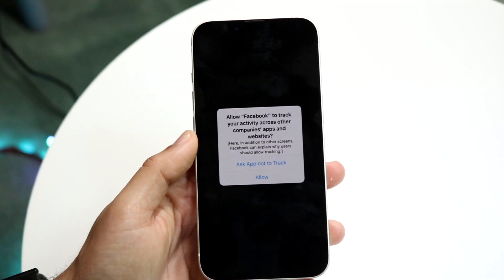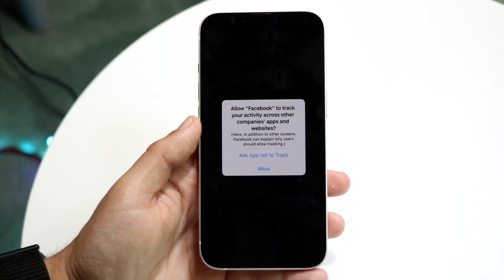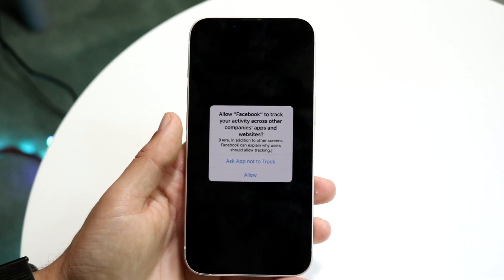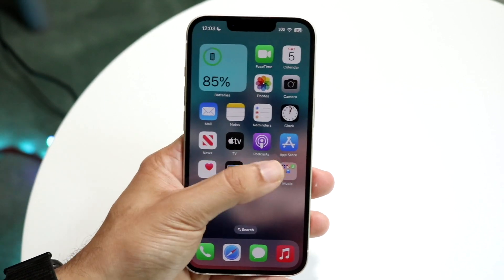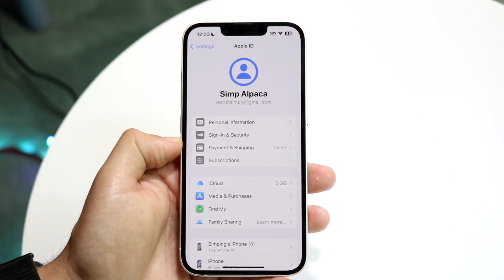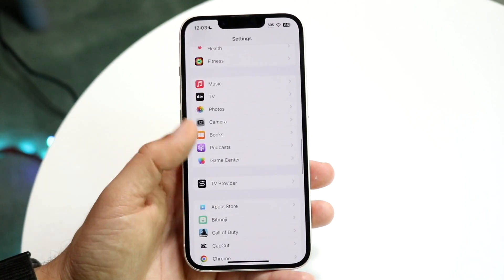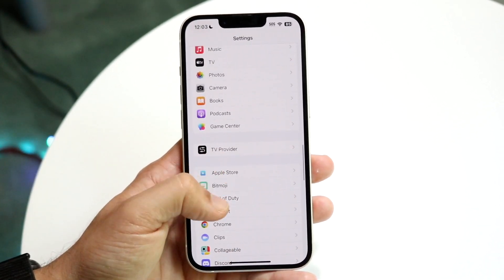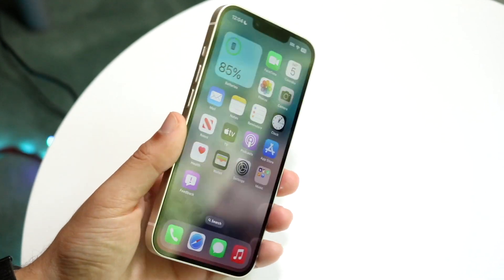How To Fix Random iPhone Pop Ups Showing Up! (2023)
Here is exactly How To Fix Random iPhone Pop Ups Showing Up! (2023)